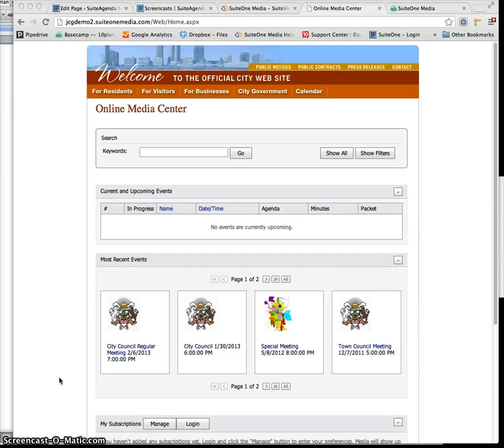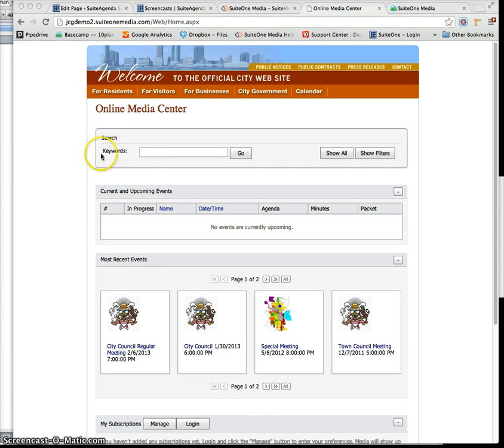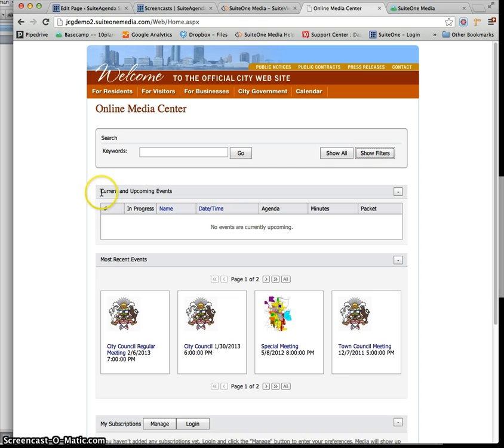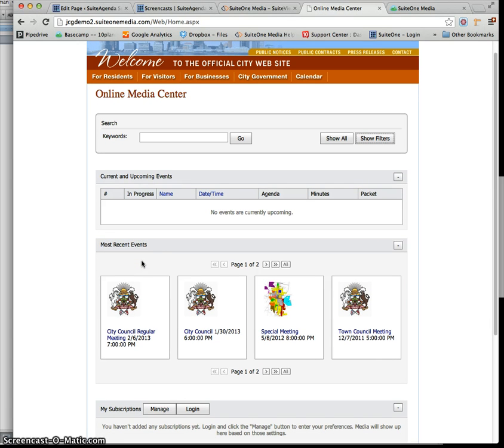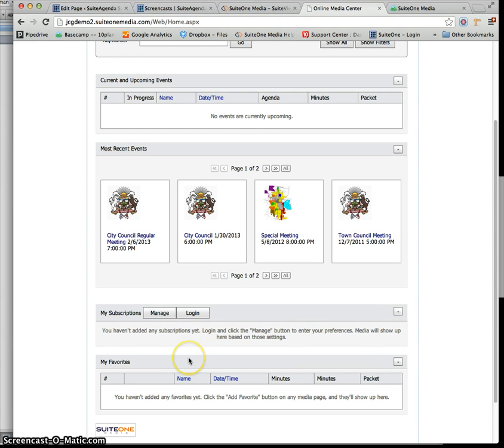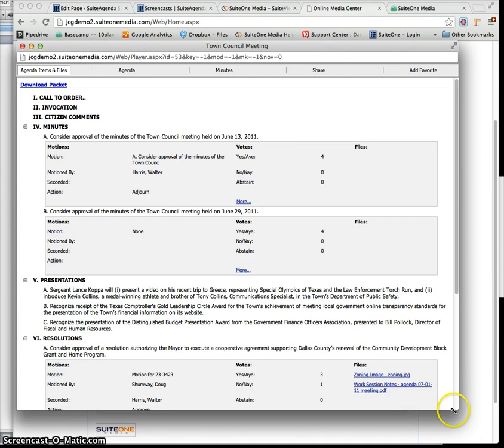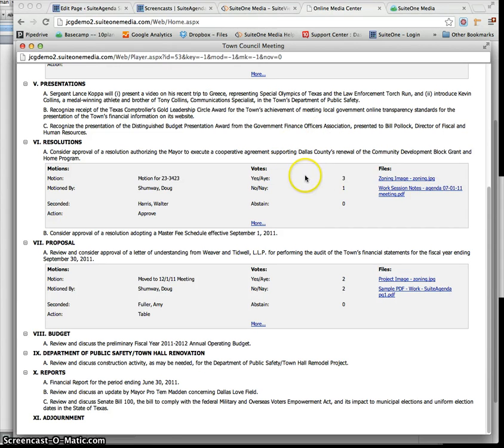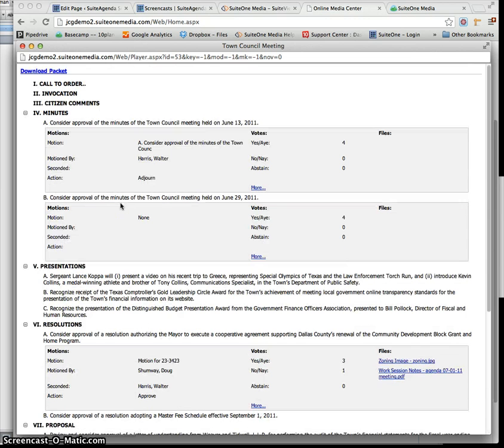Citizen Portal Overview